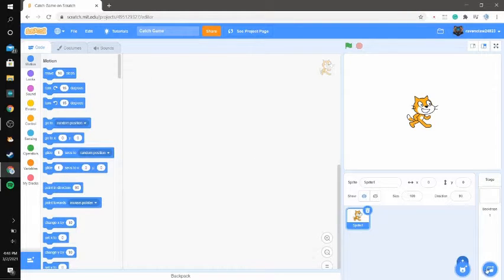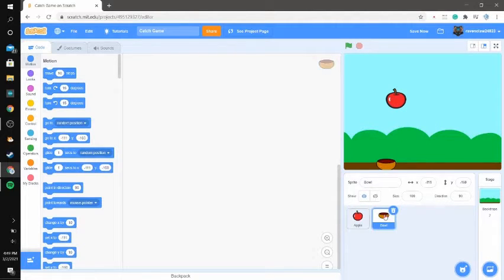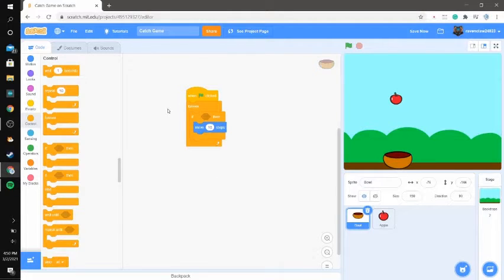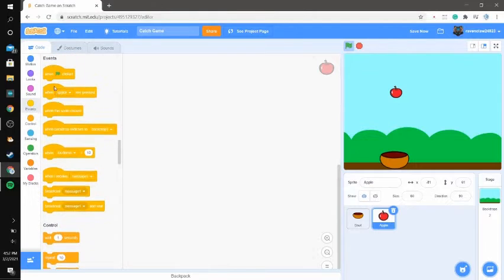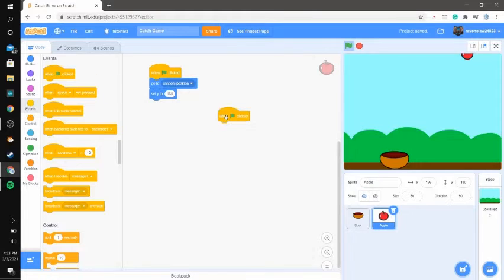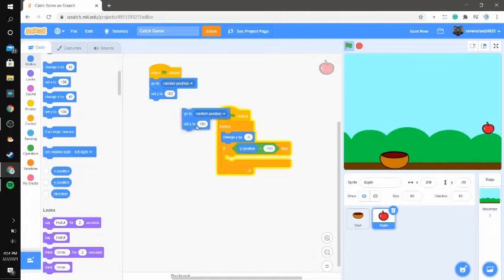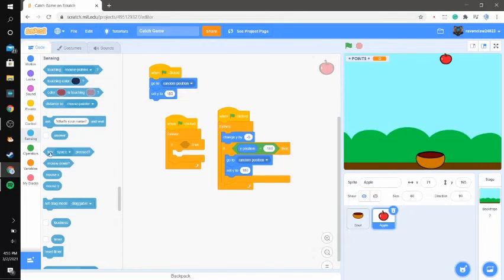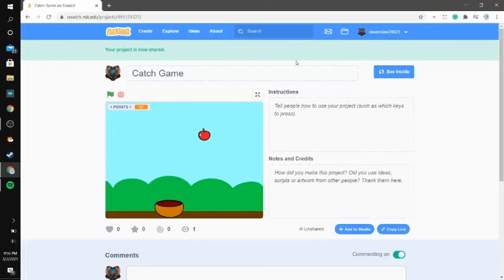How to Make a Catch Game in Scratch